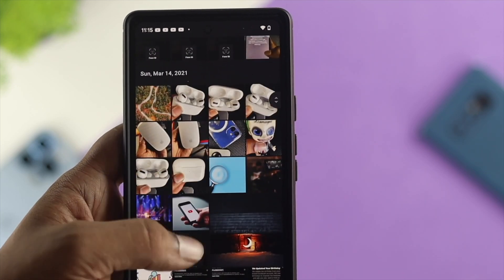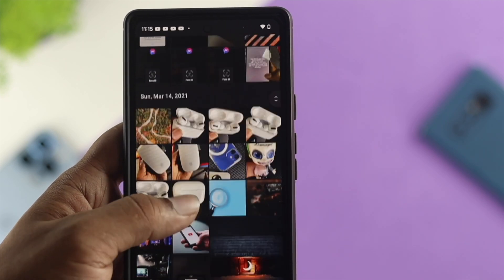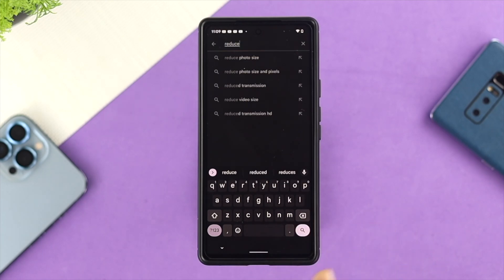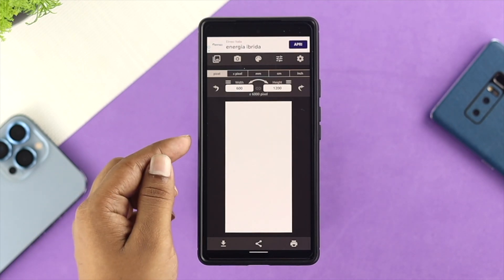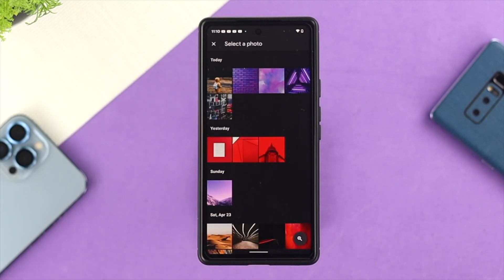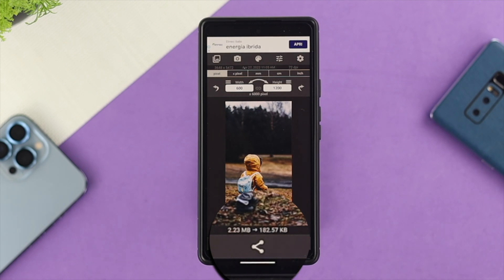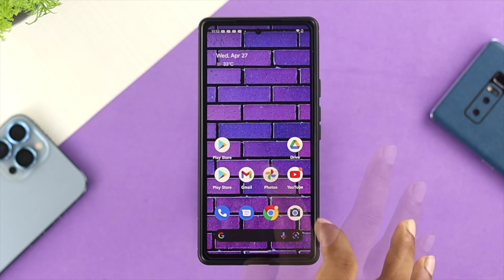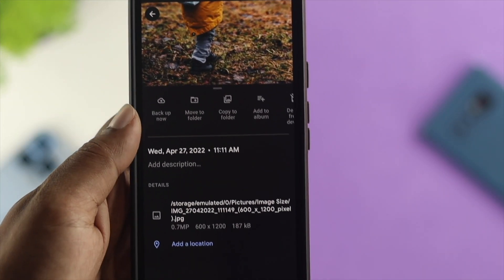How to Reduce Photo Size on Android [MB to KB]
Do you have a large image of 4,5,6,7 MB on your Android phone that you need to reduce it to 100/200 KB to upload somewhere? The Step by step process is to compress a larger picture of a few Megabytes into a smaller JPG image of only a few kilobytes swiftly.

0:00 Resize image size on Android
0:11 Compress Picture size from MB to KB
2:06 Save the Image